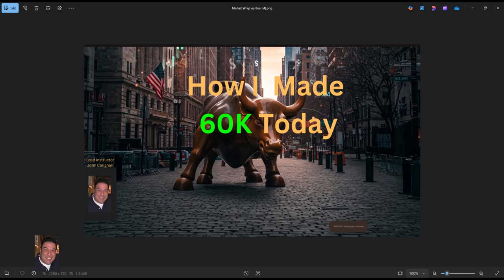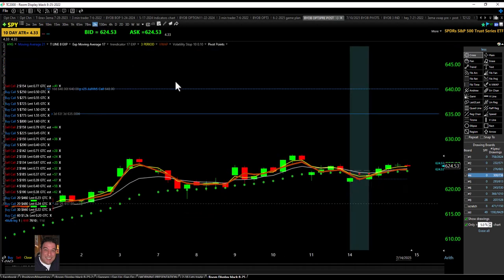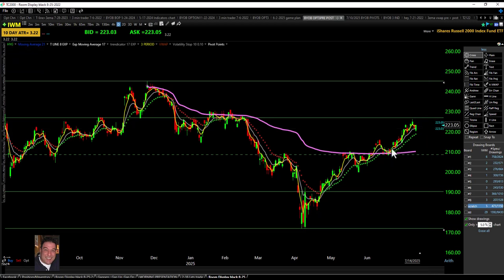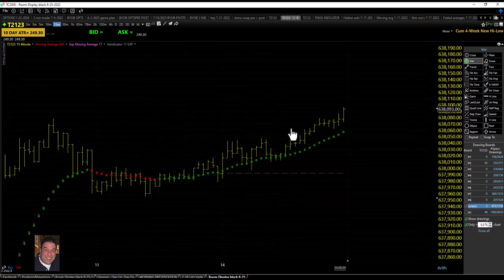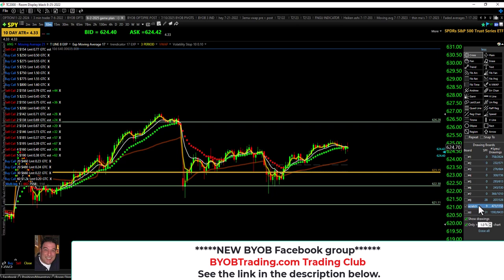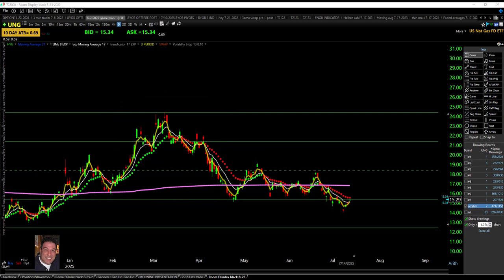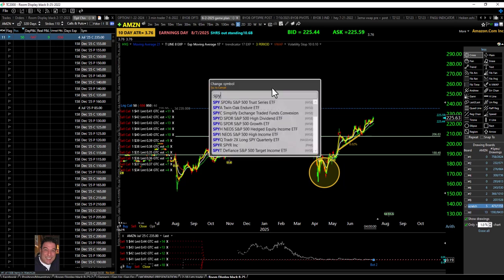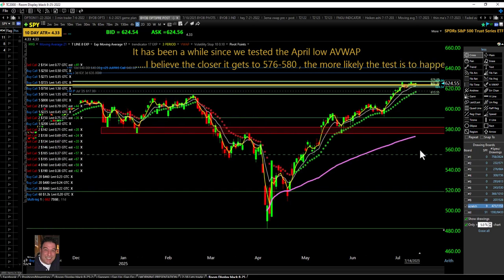July 14th, 2025 BYOB Trading Day in Review. For educational purposes only.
RWO  OPEN HOUSE
Presented by Doug Campbell
July 14th, 2025   9:25AM - 4PM

When: August  4th,  2025   8AM-4PM   Monday